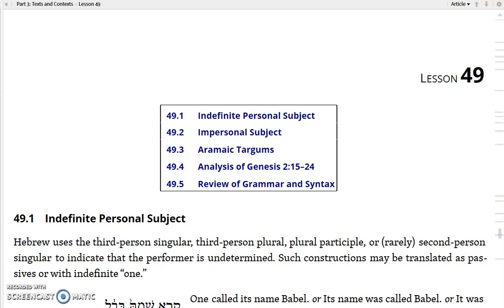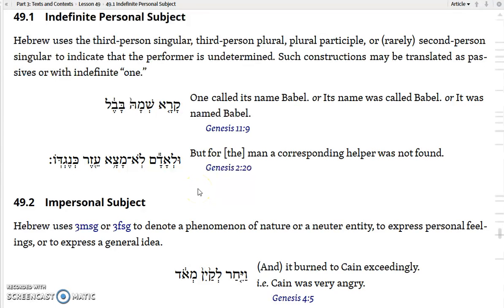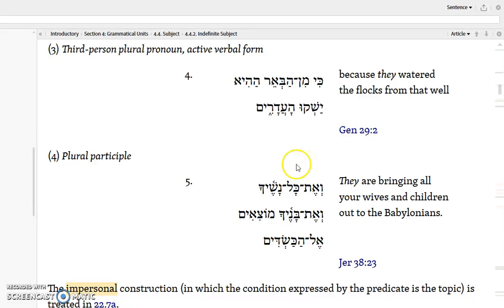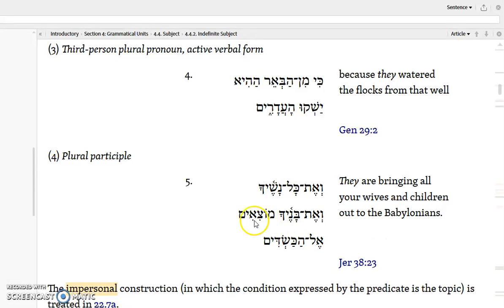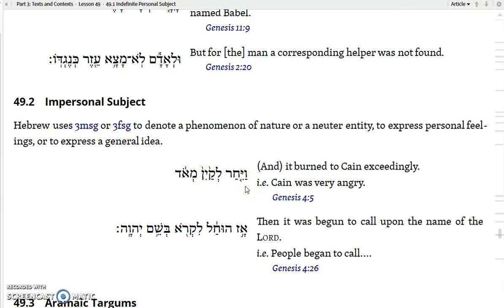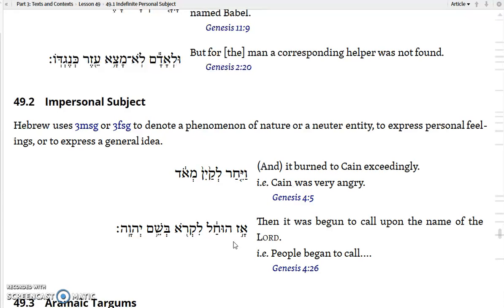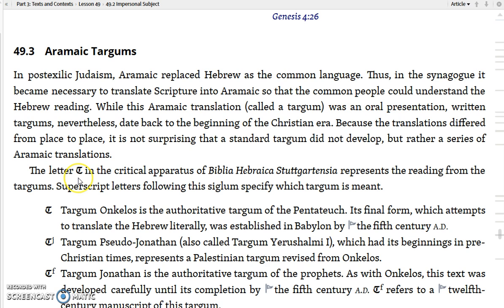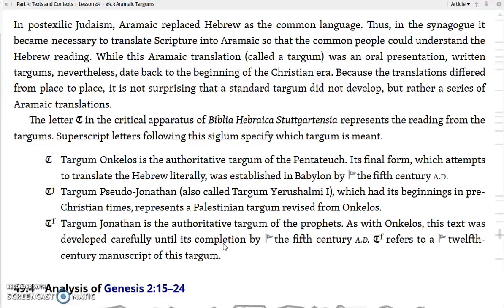Lesson 49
Introducing Biblical Hebrew by Allen Ross, Chapter 49, as introduced by Dr. Joe Sprinkle